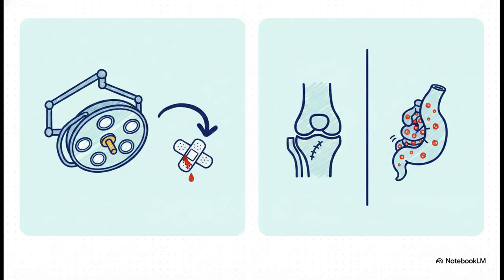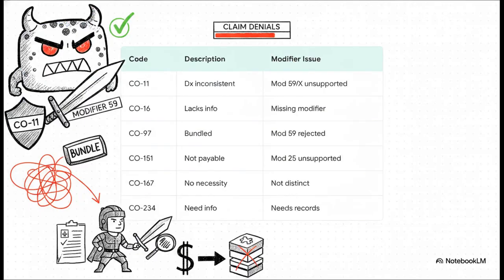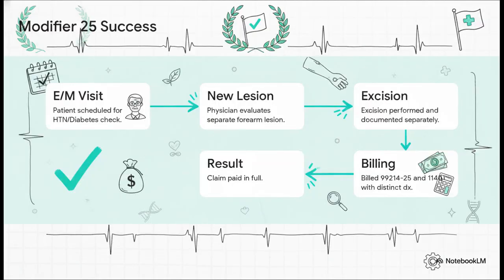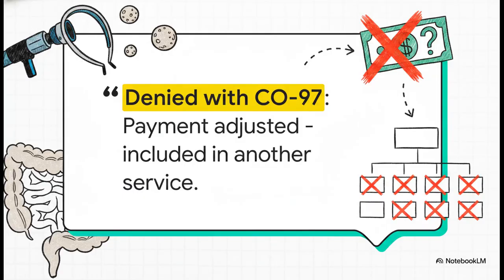Modifiers in Medical Coding Part 5